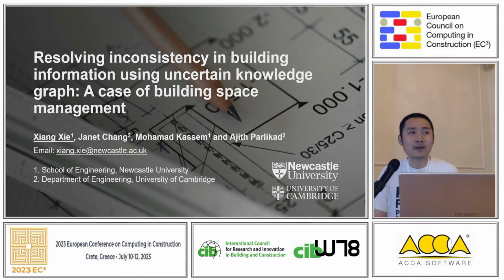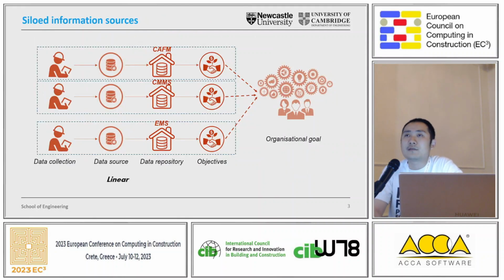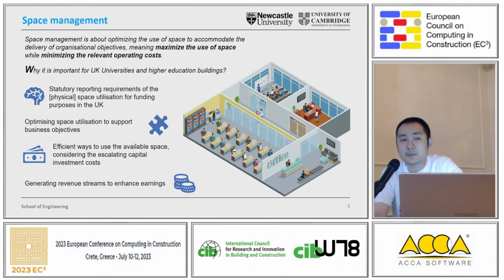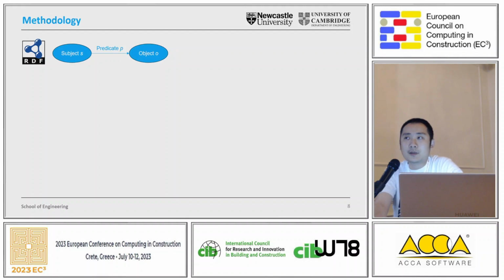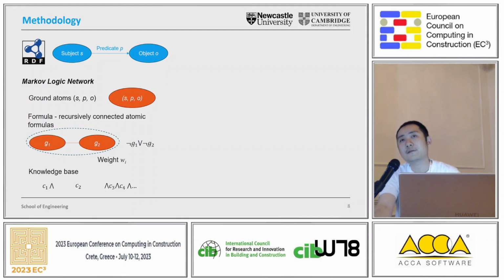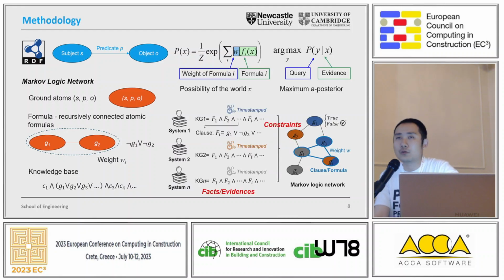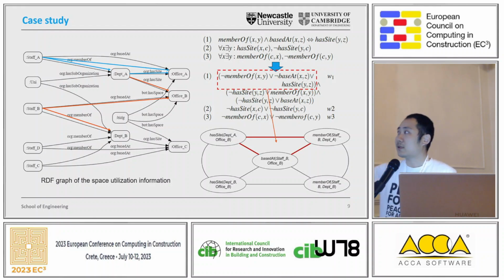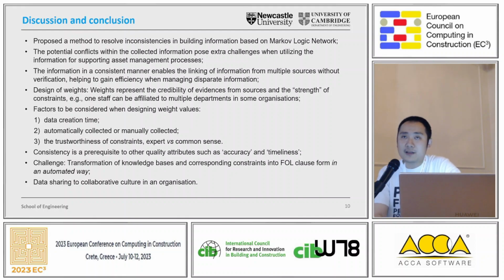Resolving inconsistency in building information using uncertain knowledge graphs: a case of [....]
Title: Resolving inconsistency in building information using uncertain knowledge graphs: a case of building space management

Authors: Xie, Xiang (1); Chang, Janet (2); Kassem, Mohamad (1); Parlikad, Ajith (2)

Abstract: The challenge of inconsistent and conflicting information in building space management is addressed using the uncertain knowledge graph. In this method, facts are represented in first-order logic formulas with weights attached to quantify credibility. Conflict-free information is acquired through the Maximum A-Posterior query over the Markov logic network. Semi-structured interviews with asset management professionals helped understand the general space management process in commercial buildings and its challenge of conflicting information. A case study showed that trusted space information can be drawn from dissimilar sources by eliminating redundant and inconsistent information, hence, reducing expensive manual verification processes.